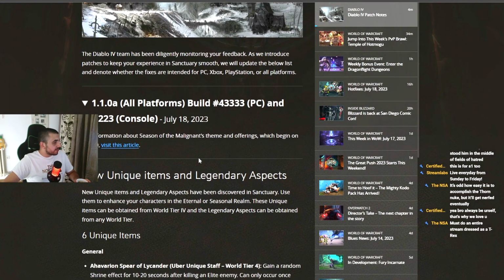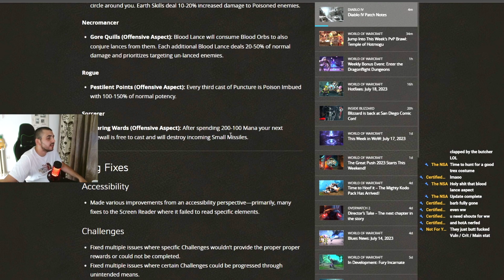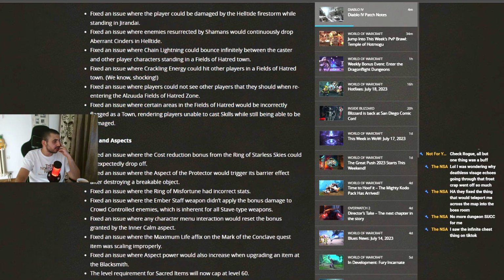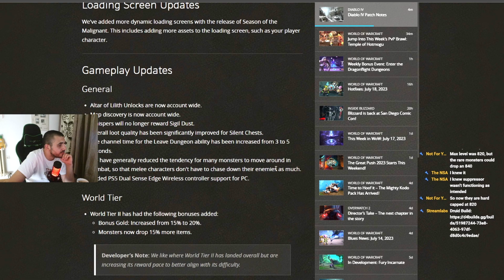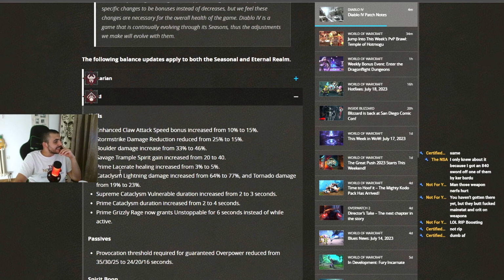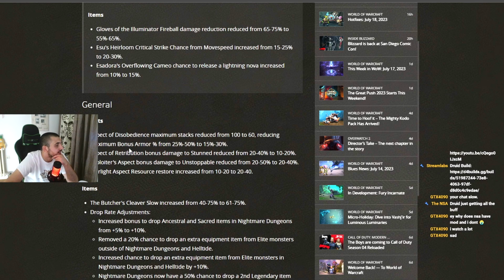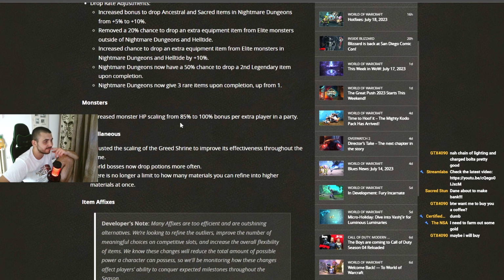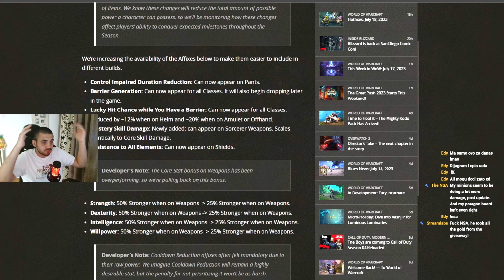Did Blizzard Kill Diablo 4? - Diablo 4 Season 1 Patch Notes Full Breakdown!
Diablo presenting: Diablo 4 Season 1 Patch Notes Full Breakdown - Did Blizzard Make an OOPSIE?!

How do you feel about new patch updates and Season 1 changes?

Tell me down in the comments down below!!!

Hope you are enjoying it and if you got questions, I am live on Youtube everyday!